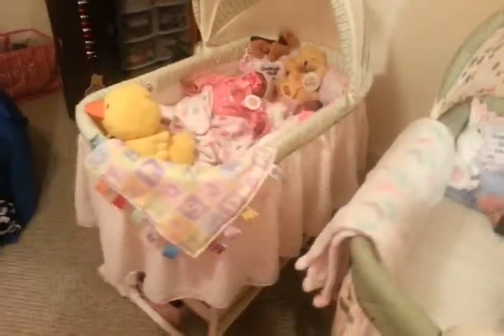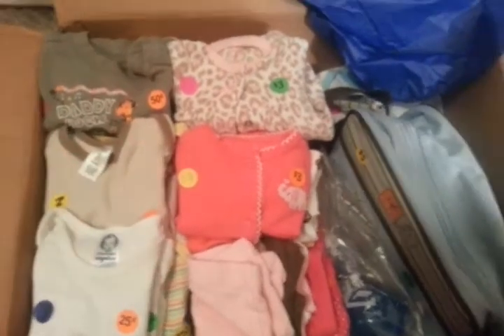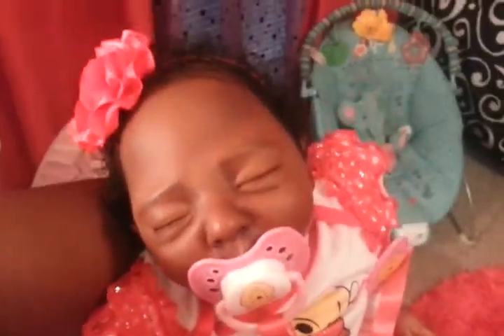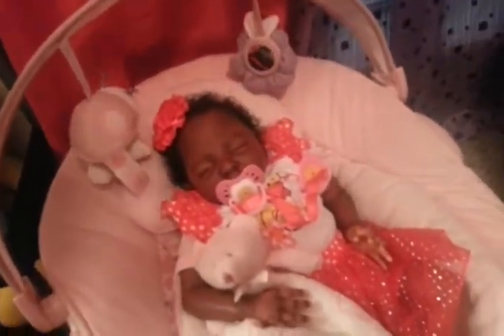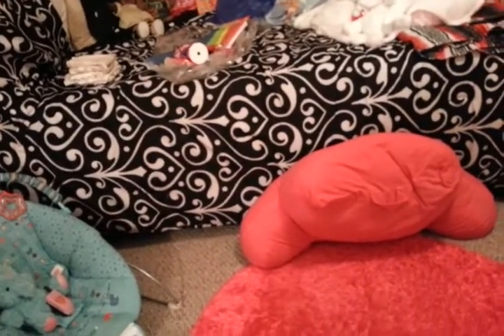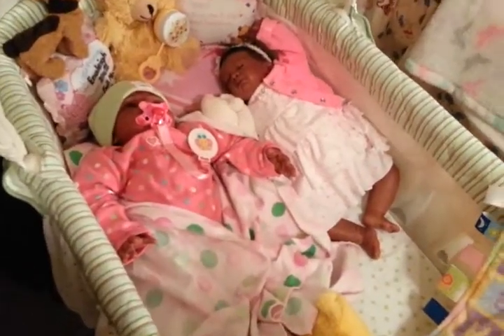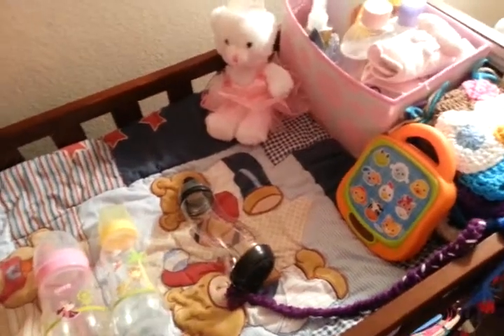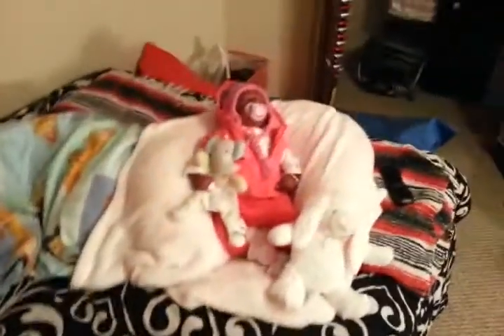AWESOME UPDATES!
Updates about livi's hair, package, bottles, and New baby